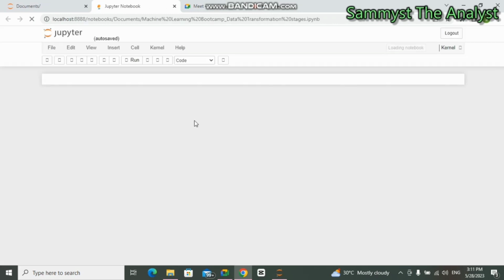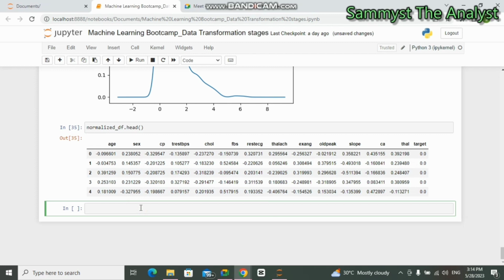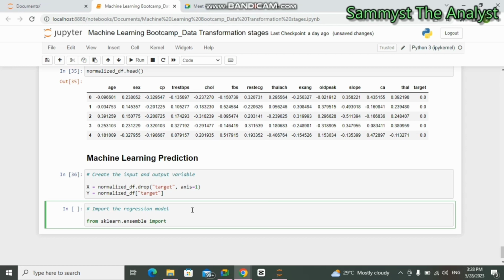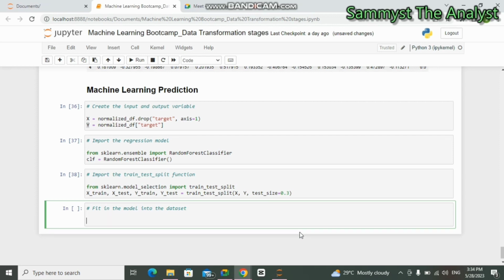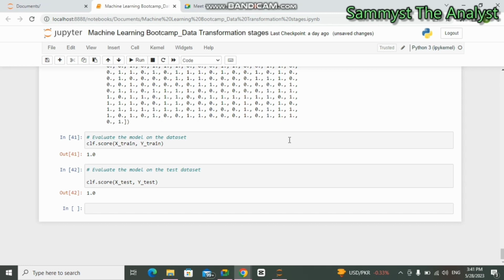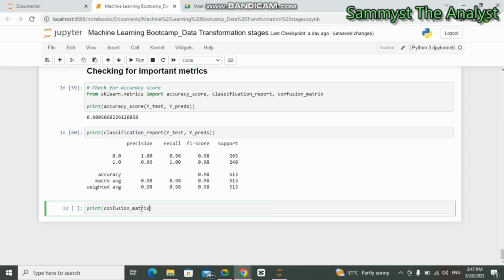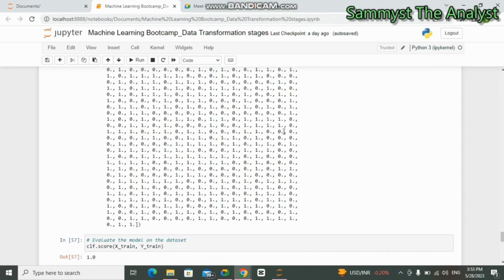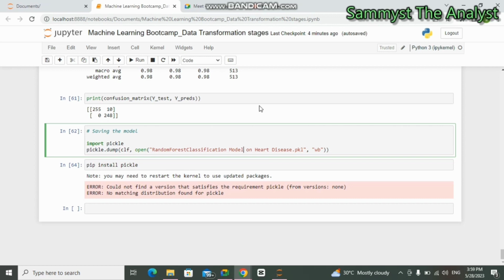Video_recording_Machine_Learning_bootcamp_Sunday 28th May, 2023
This is the video recording for the 2nd day Machine Learning bootcamp held on Sunday, 28th May, 2023.

Venue: Online(Google Meet)